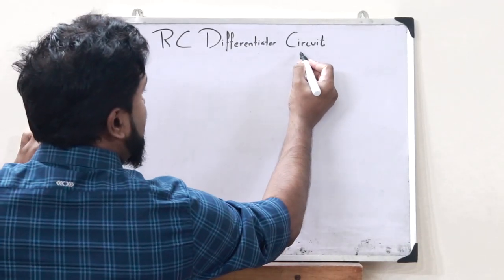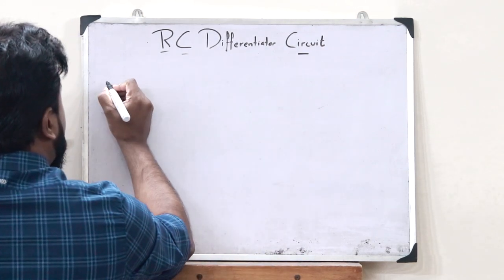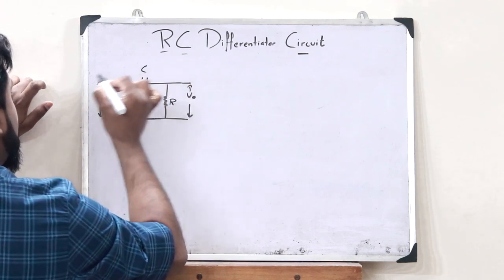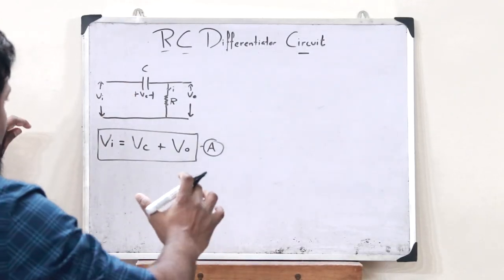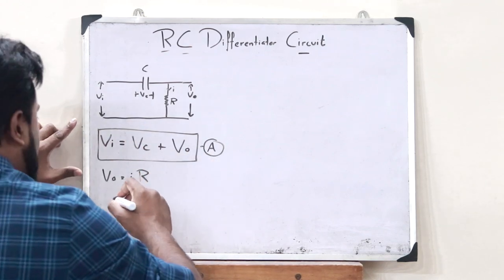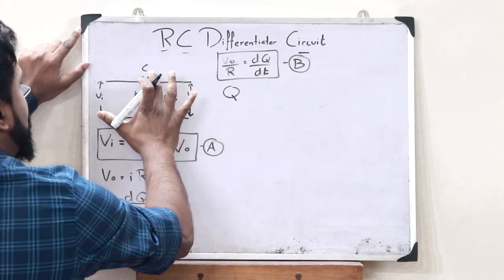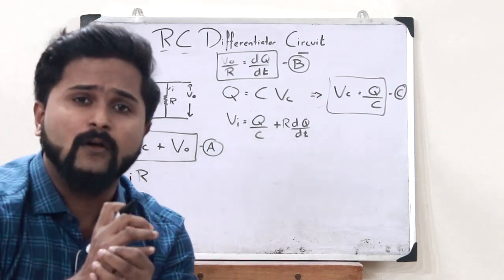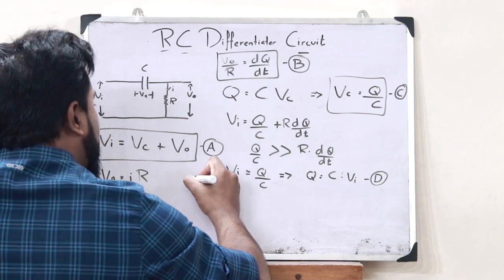RC Differentiator Circuit | Diagram, Working, Derivation | Simplified KTU Analog Circuits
ECT202 - Module 1 - Analog Circuits

1. What is a differentiator circuit?
2. How do we construct an RC Differentiator circuit?
3. Proof for RC differentiator circuit.

I hope you guys found this video informative and now have a clear idea of what you mean by an RC Differentiator circuit. We'll be discussing about the further topics in the upcoming videos. Together let’s grow.